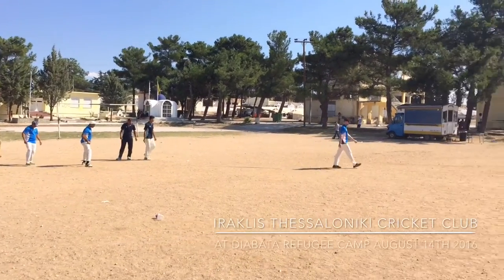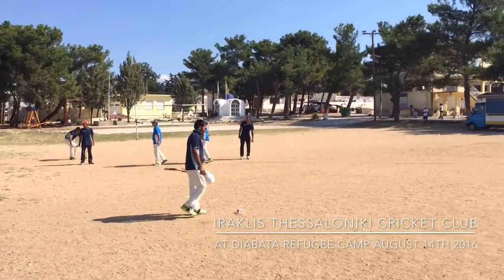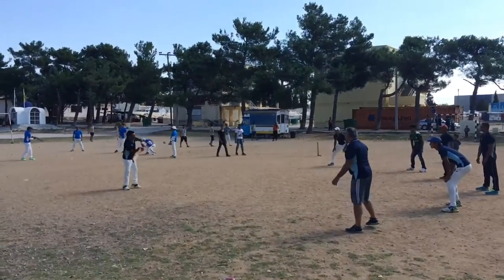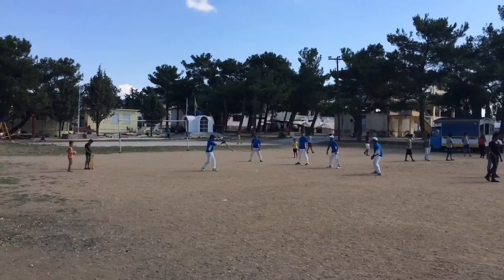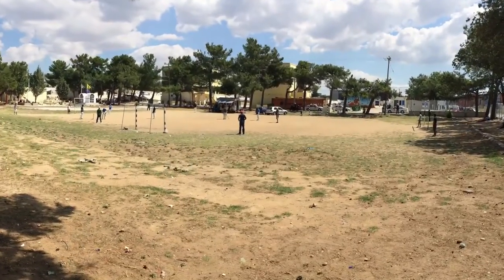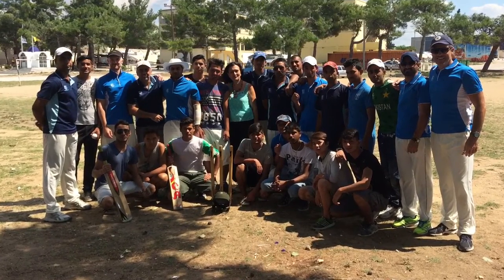Iraklis Thessaloniki Cricket Team Visit Diavata Refugee Camp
On August 14th 2016 our cricket team visited the Diavata Refugee Camp near Thessaloniki for refugees escaping the crisis in Syria and elsewhere in the Middle-East